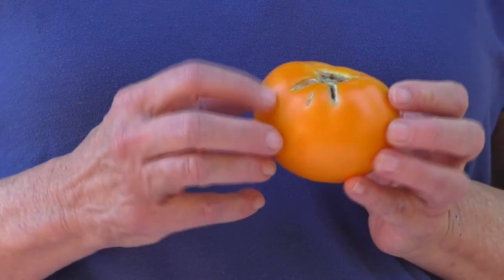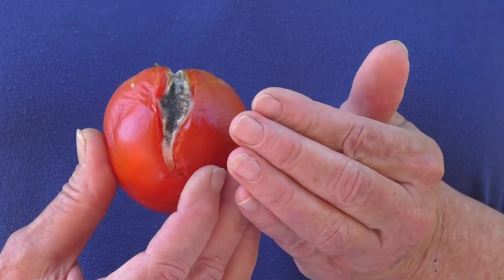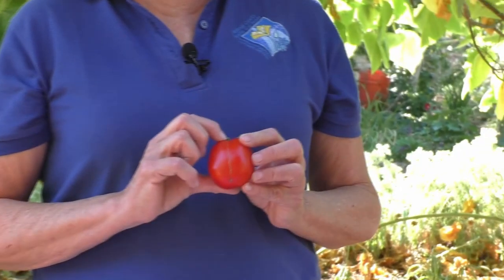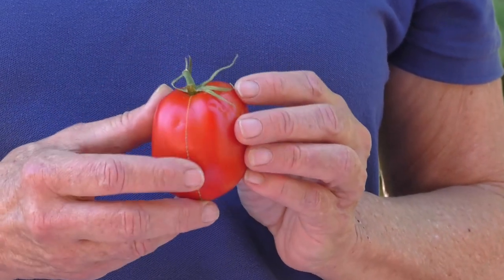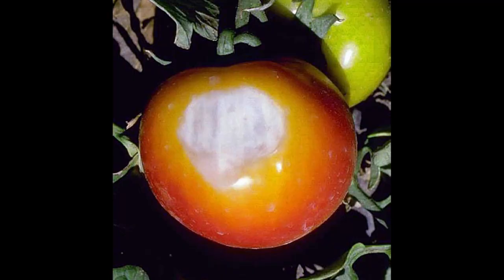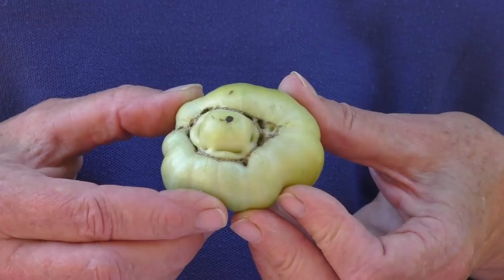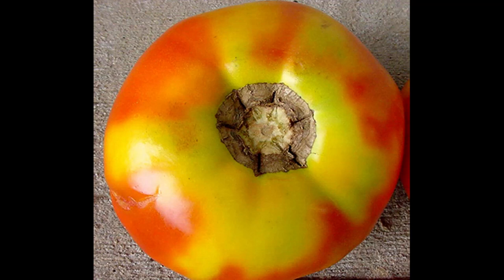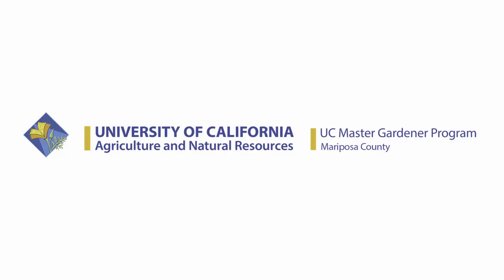Tomato Problems Part 4: Scars, Blemishes & Deformities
UC Master Gardener Helen Willoughby-Peck discusses common tomato problems such as scars, blemishes, and deformities.

Presented by UCCE Mariposa and UC Master Gardeners of Mariposa County.

You can also join our mailing list for updates and helpful articles